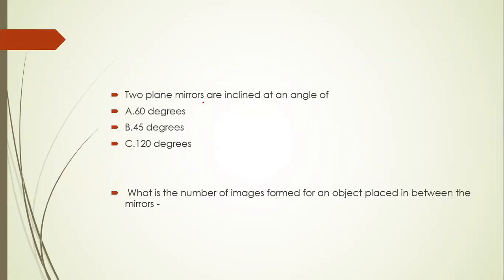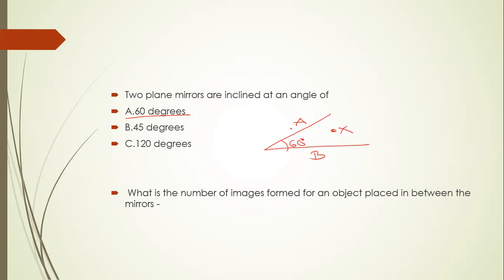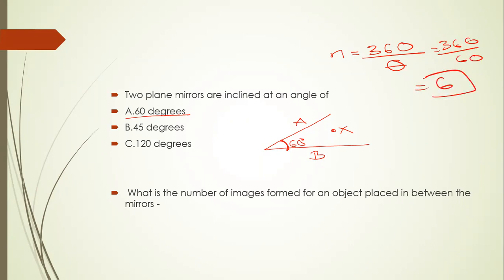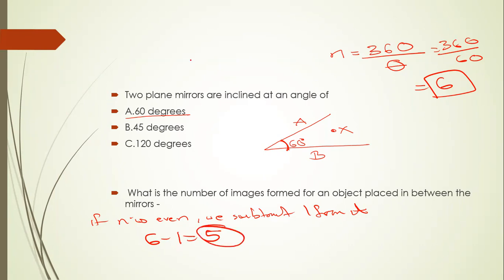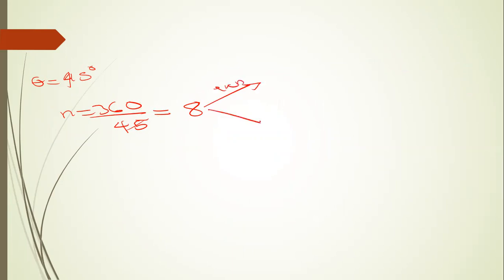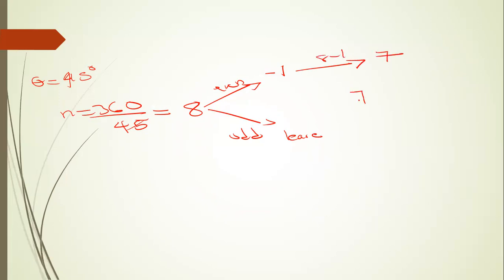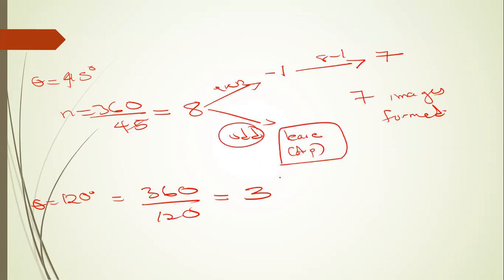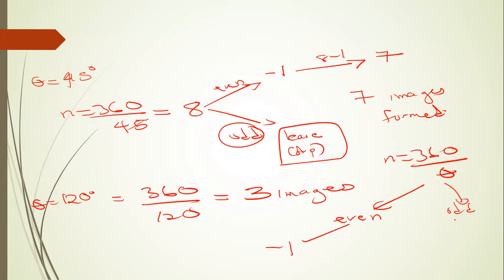Number of images formed , when 2 plane mirrors are at an angle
How many images are formed